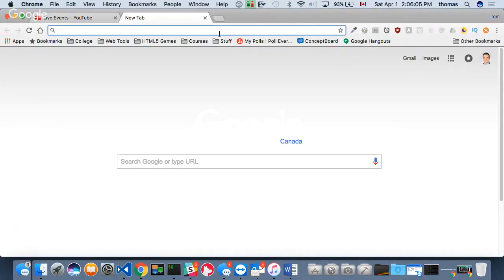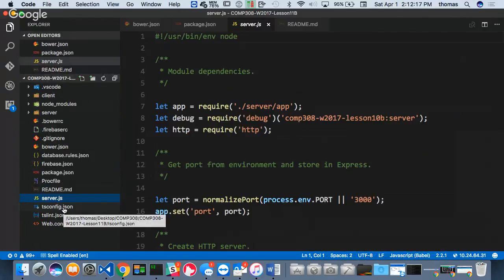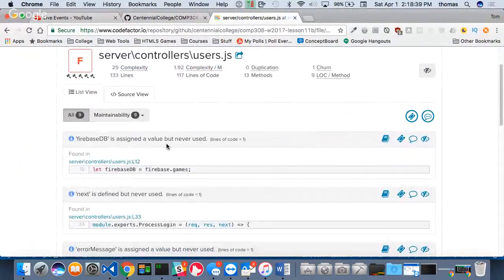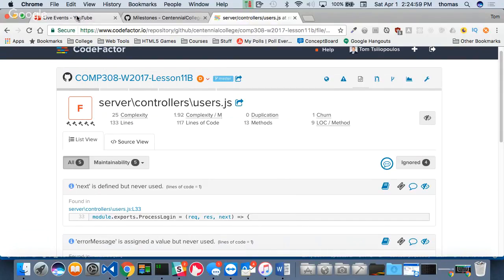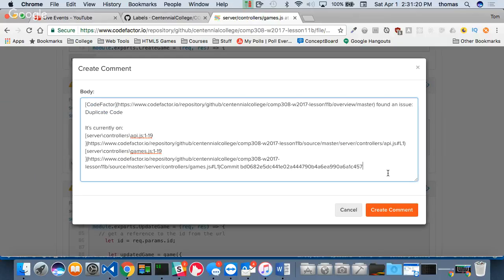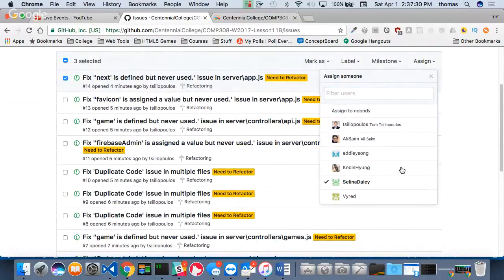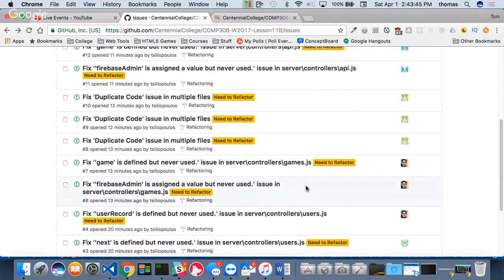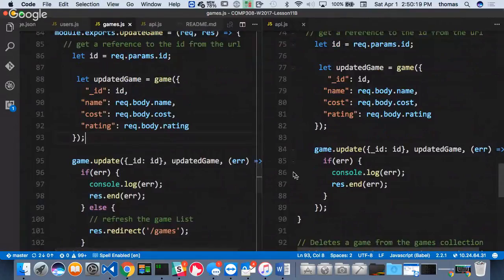COMP308 - W2017 - Lesson 11 - Part 1 - Code Reviews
COMP308 - W2017 - Emerging Technologies - Lesson 11 - Part 1 - Code Reviews